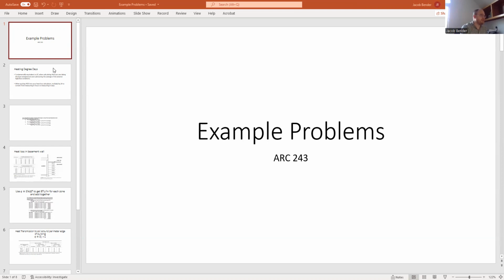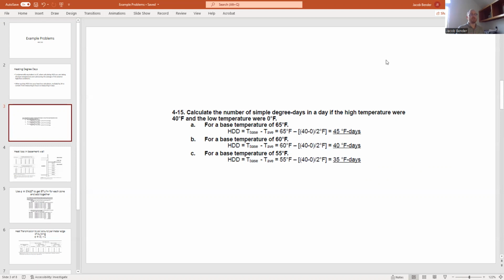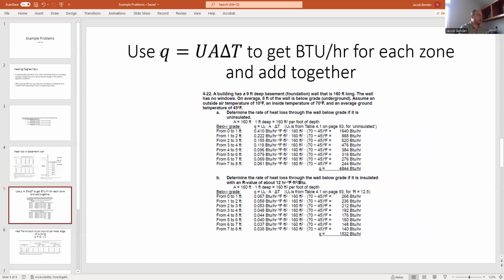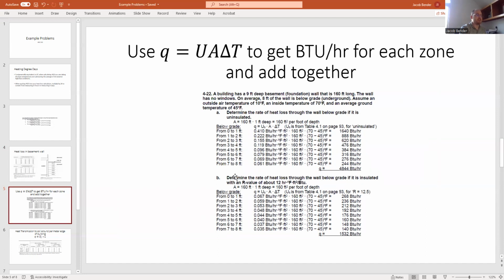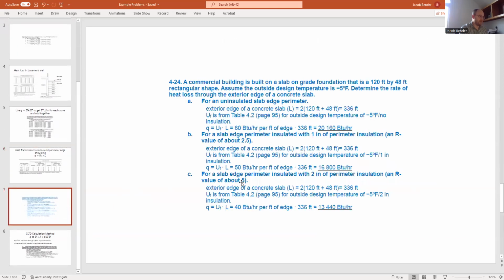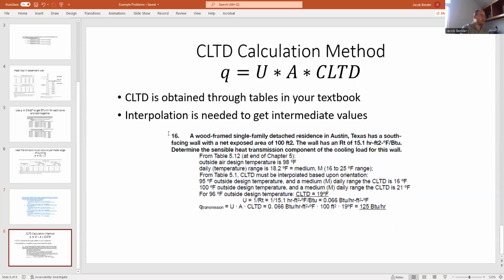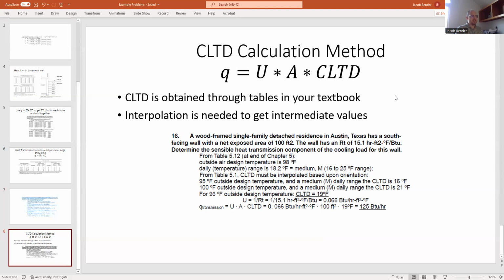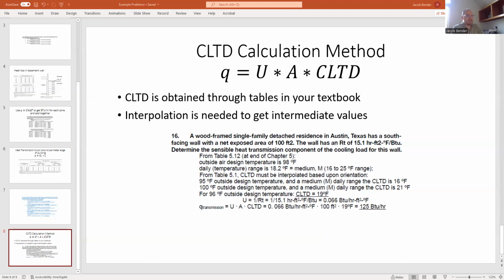JTCC - Load Computations Part 3 (Example Problems)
Going over several textbook problems as homework examples